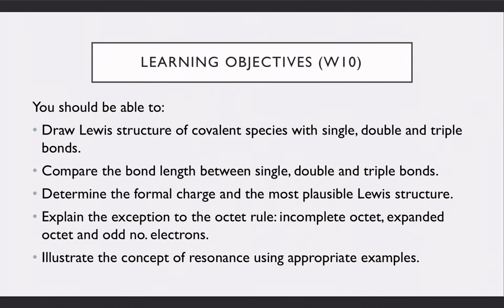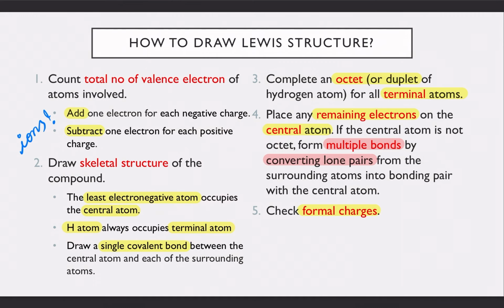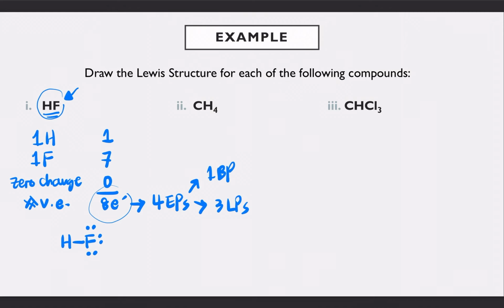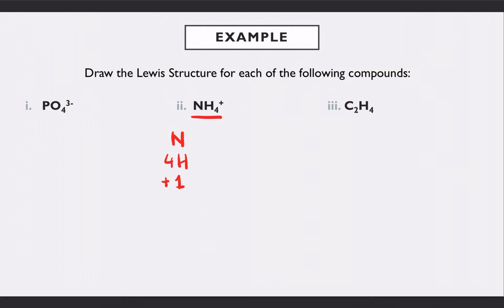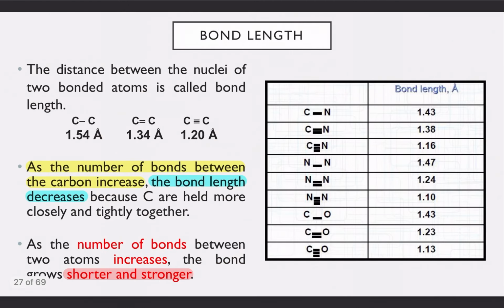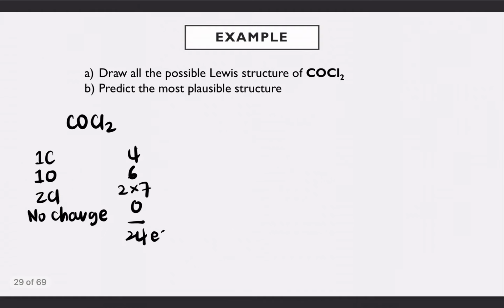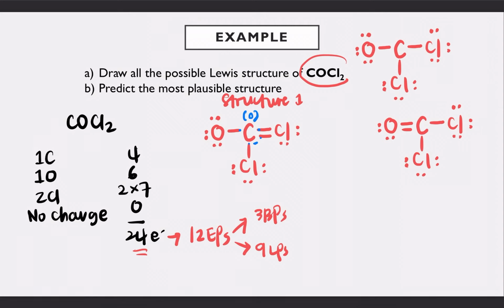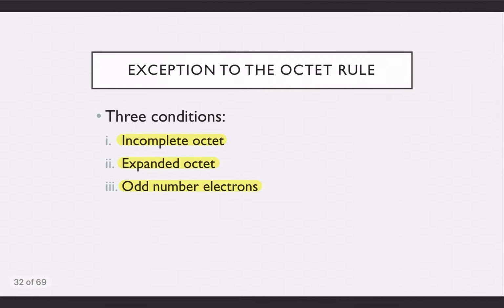4.1 Lewis Structure (Part 3)